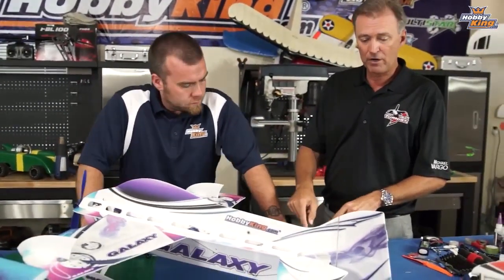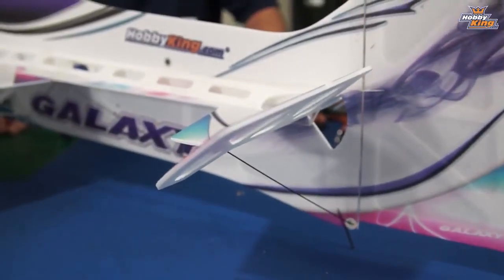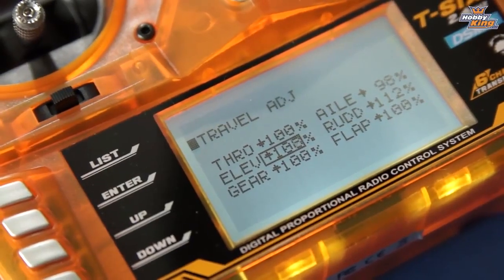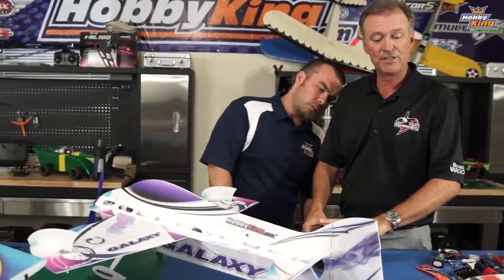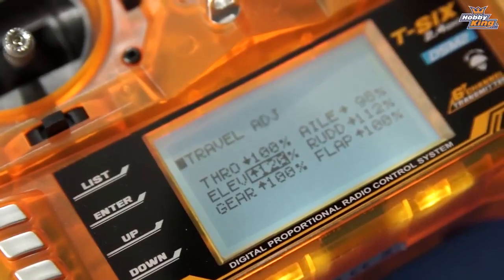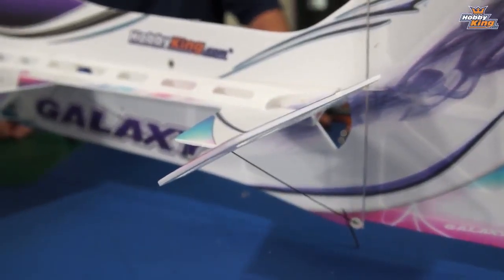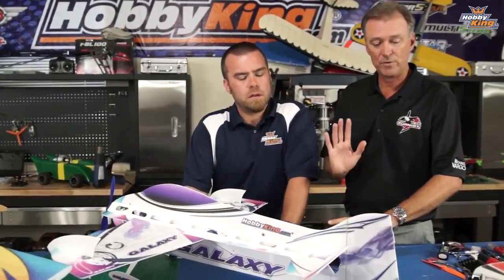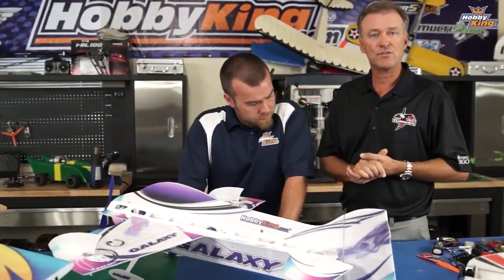MIchael Wargo Flight Instruction: The radio Setup for 3D flying (from original how to 3d)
Precision Aerobatics and Hobbyking Team pilot, MIchael Wargo Discusses The critical Radio Settings to set up

Theses are the rest of the series

The videos below are part of the series and detailed look at how to Become a great RC pilot

Other instruction Videos